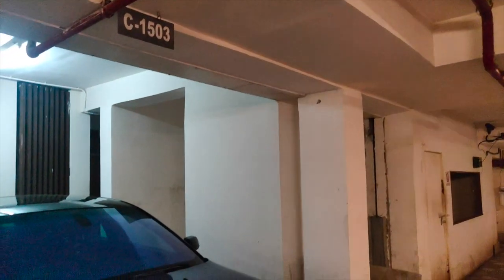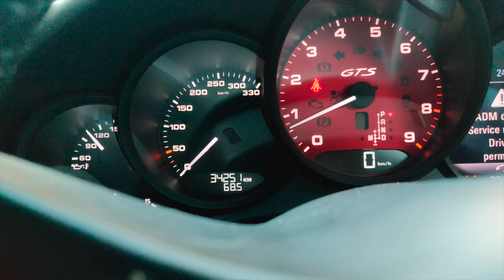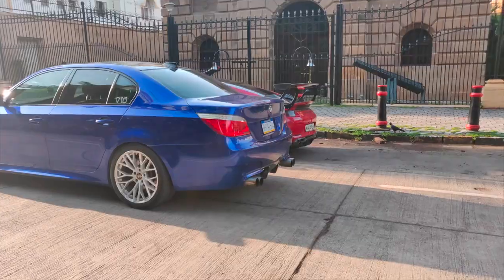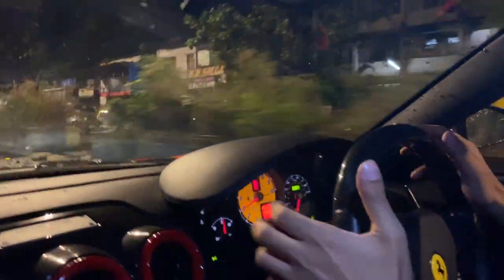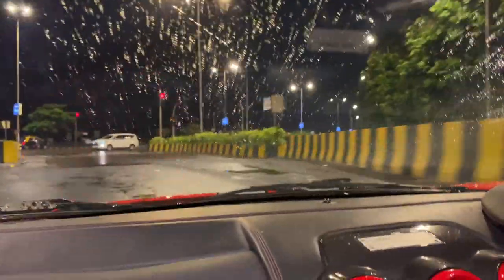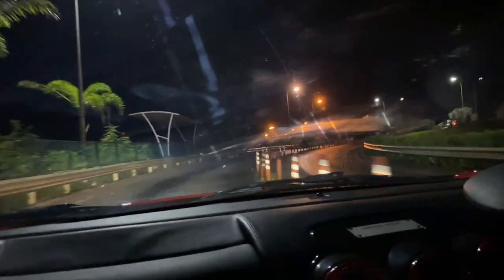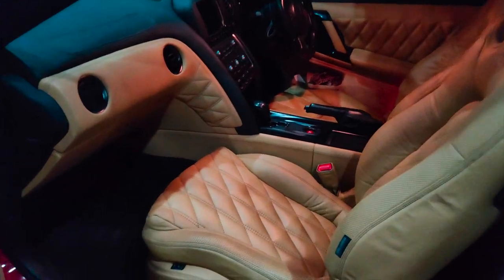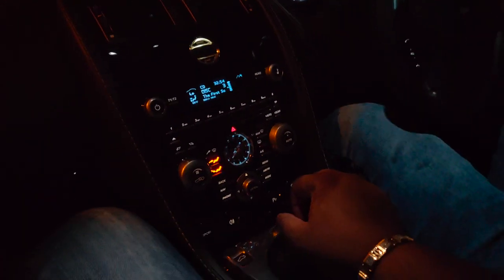I got a ride in Sachin Tendulkar’s Nissan GTR! Supercar sunday drive (episode 13)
In this vlog, I get to check out a really rare Nissan GTR which once belonged to Sachin Tendulkar which is part of a very unique garage belonging to my friend Joey. Also we check out my buddy's 911 Carrera GTS which joined us on our sunday drive. Watch till the end to see the rare cars I got to see!

*THIS VIDEO HAS BEEN SPED UP AND EDITED FOR YOUR ENTERTAINMENT PURPOSES ONLY. NO TRAFFIC LAWS WERE BROKEN DURING THE FILMING OF THE VIDEO*

Let us know what car do you want us to review on this channel!